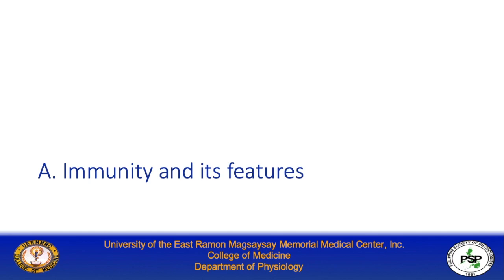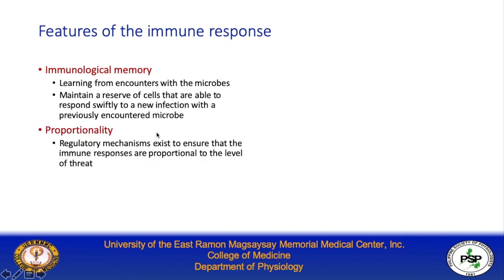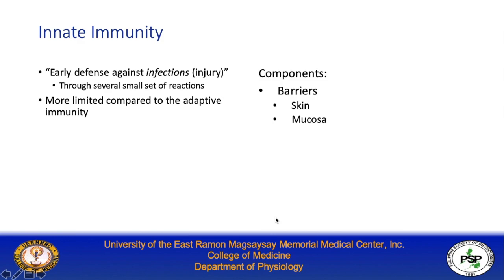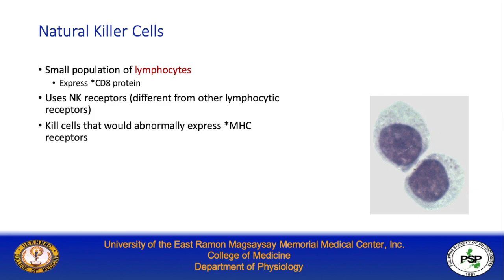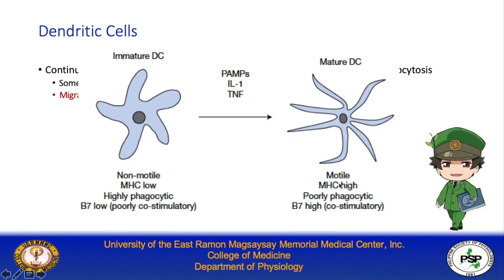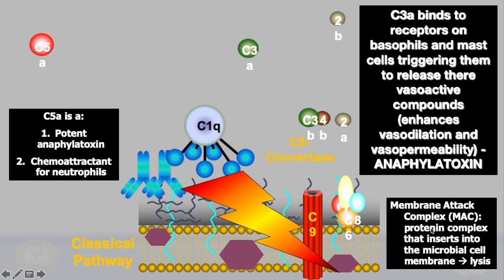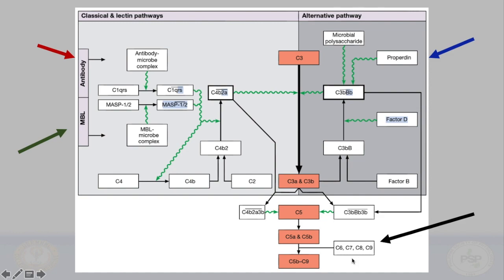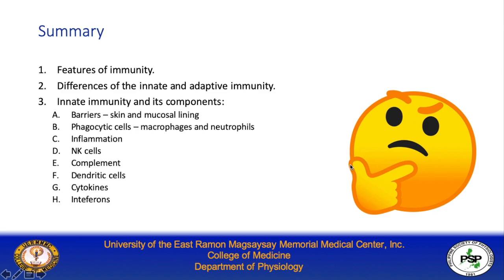Introduction to Immunology Part 1 - Immunity and its features/Innate immunity and its components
Introduction to Immunology:
Immunity and its features/Innate immunity and its components
6:23 - Features of the immune response
14:03 - Innate Immunity
17:02 - Barriers
20:35 - Phagocytic cells
23:26 - Natural Killer cells
29:45 - Dendritic cells
32:35 - Complement
36:27 - Classical pathway of the Complement system
42:39 - Alternative pathway of the Complement system
48:29 - Cytokines
50:48 - Interferons